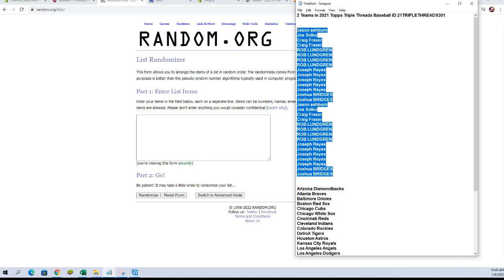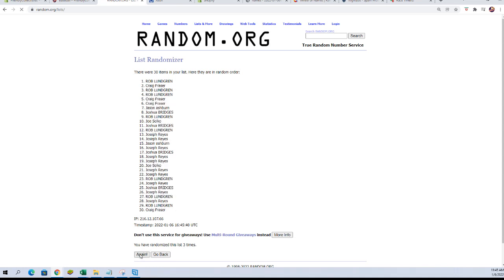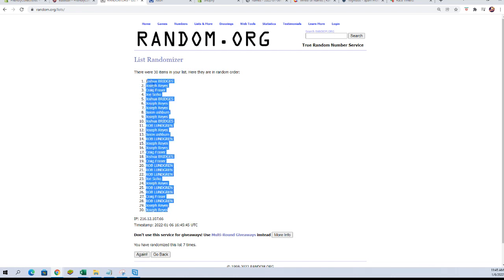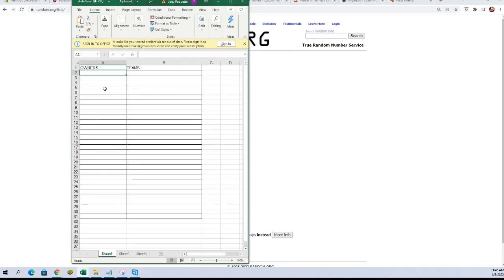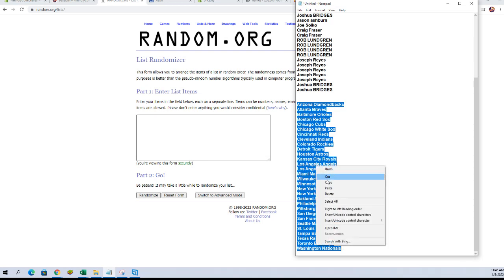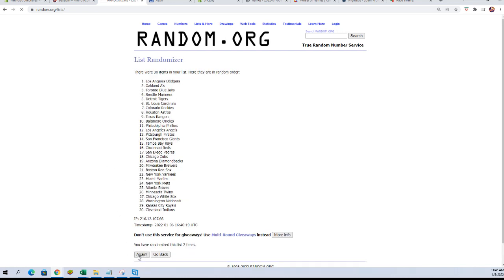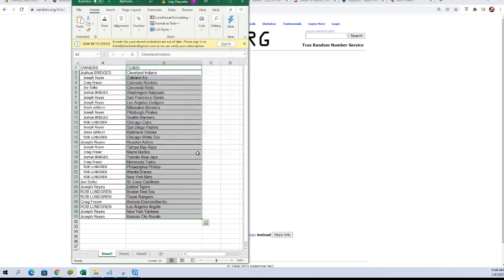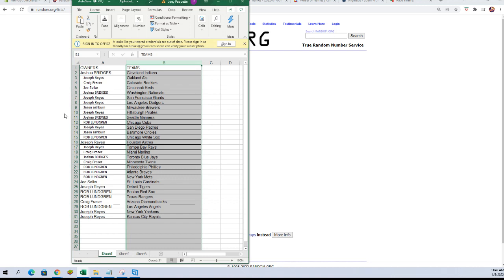2021 Topps Triple Threads Baseball ID 21TRIPLETHREADS301